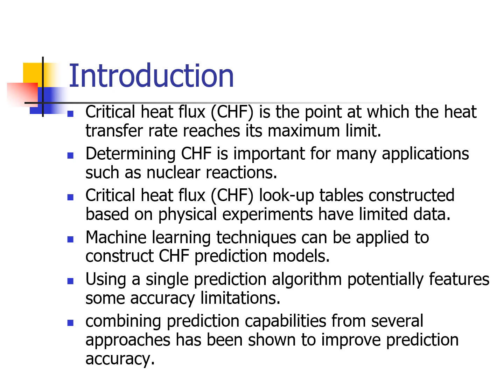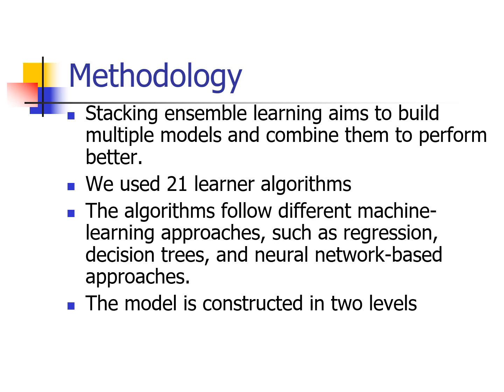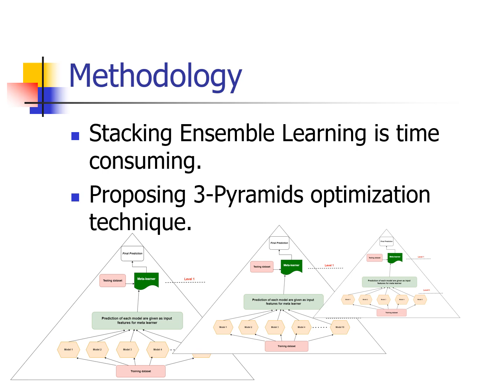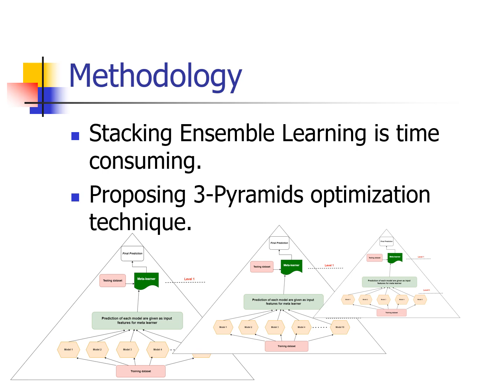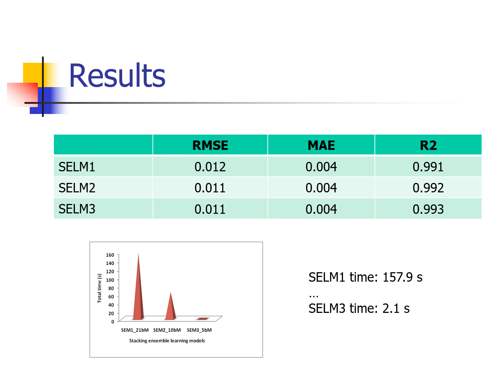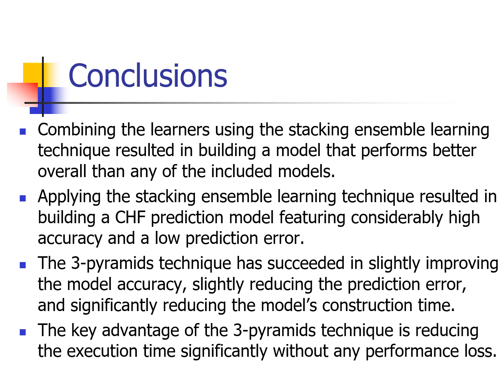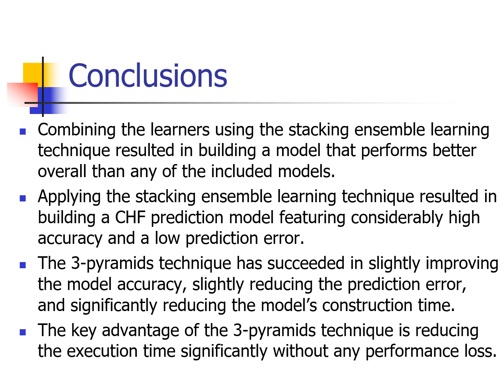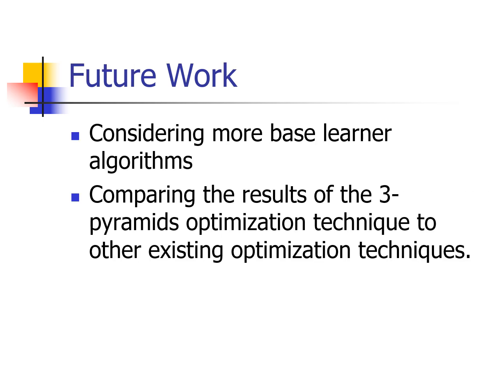An Optimized Stacking Ensemble Learning Model Using 3-Pyramids Technique for ...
An Optimized Stacking Ensemble Learning Model Using 3-Pyramids Technique for the 2006 CHF Groeneveld Look Table Prediction
by Messaoud Djeddou, Jehad Al Dallal, Aouatef Hellal, Ibrahim A. Hameed, I. Loukam, Md F. Kabir, and M. Bouhicha